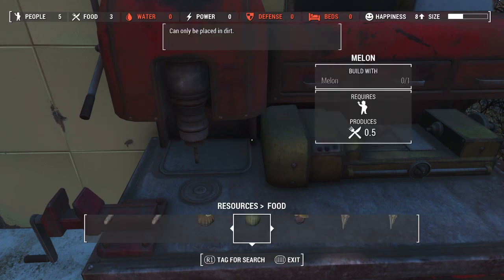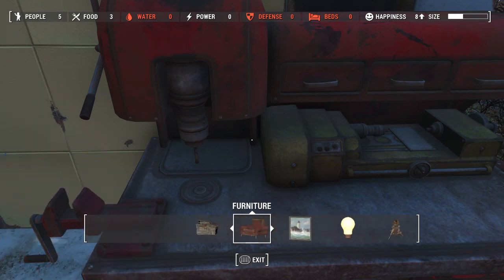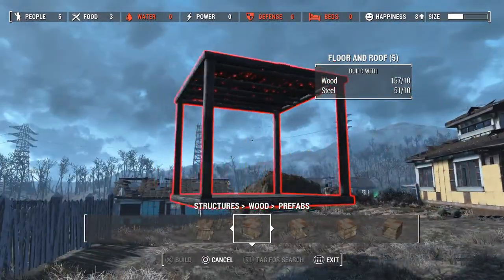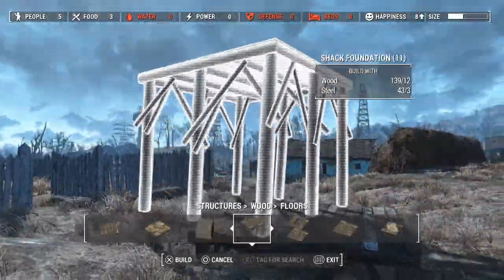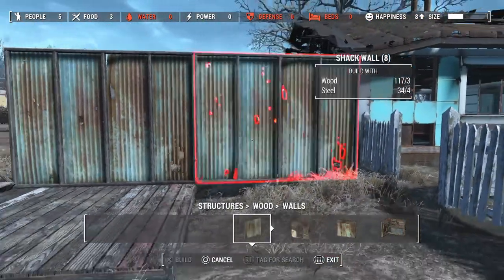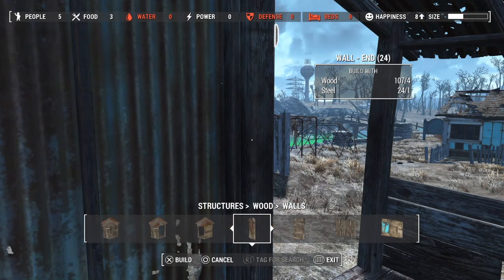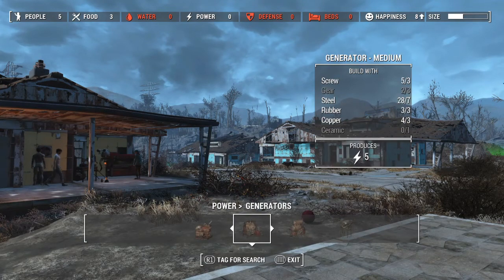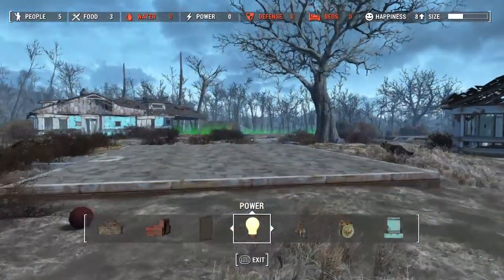Fallout 4 basic building settlements guide Riblet